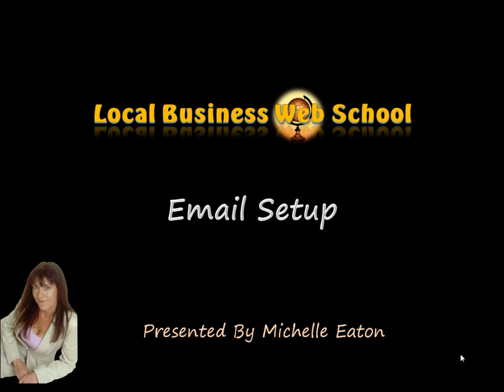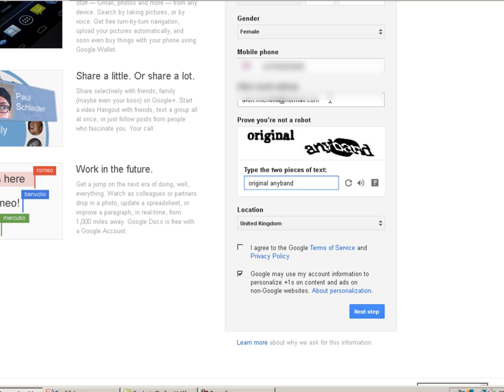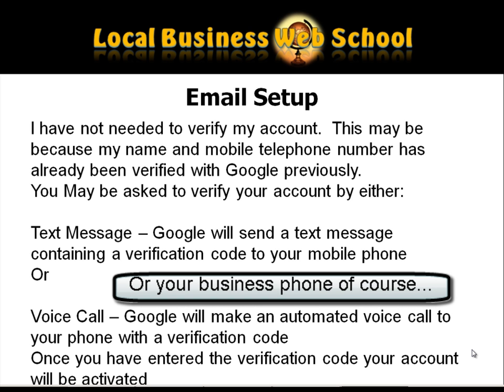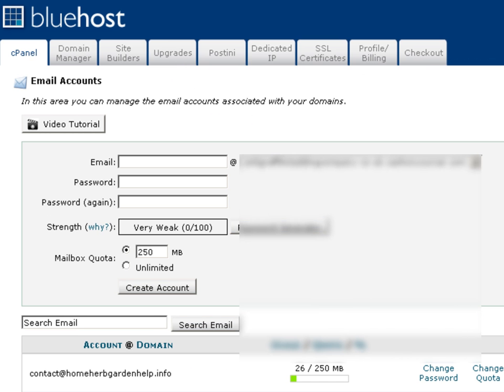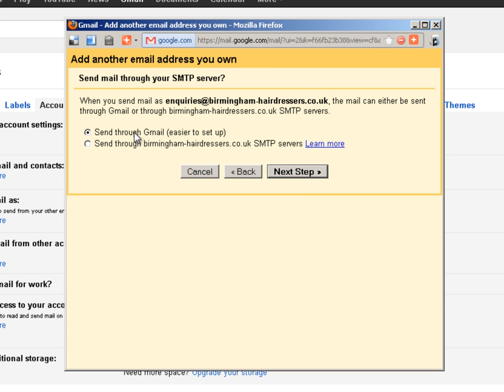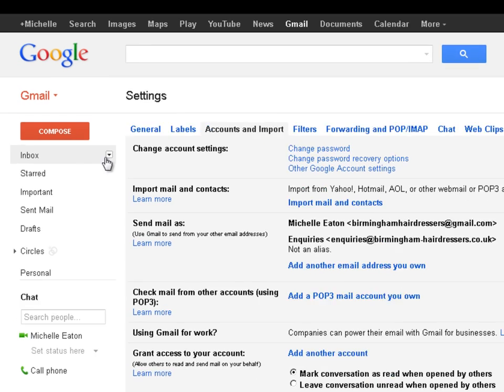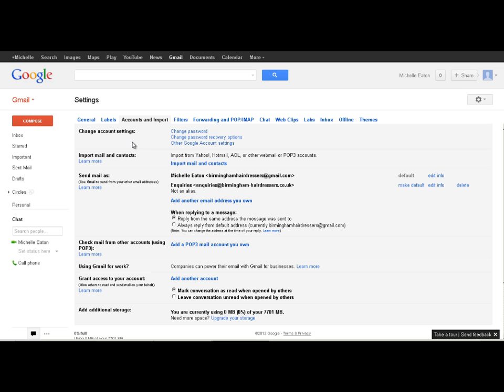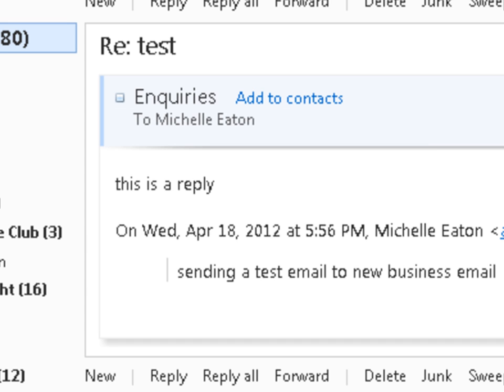How To Set Up Email For Your Website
This tutorial explains how to set up an email account for your business website.
It shows small businesses how to use gmail to handle your email.

The Local Business Web School provides small businesses with an easy to follow, step-by-step plan to create a successful website and social media site(s) for optimal internet presence. The goal is to bring you new customers. Learn what your small business website must have, and how to market your business in today's ever increasing social environment.